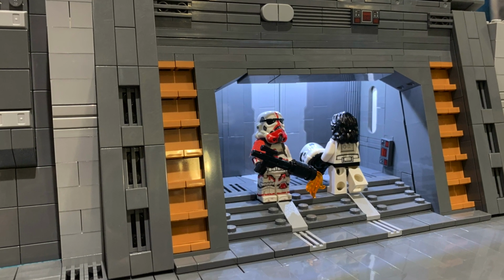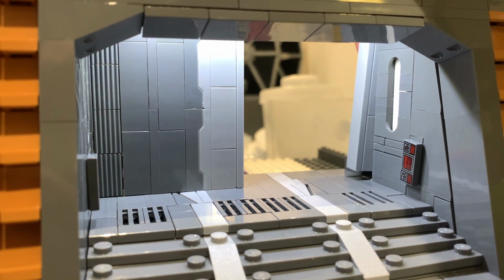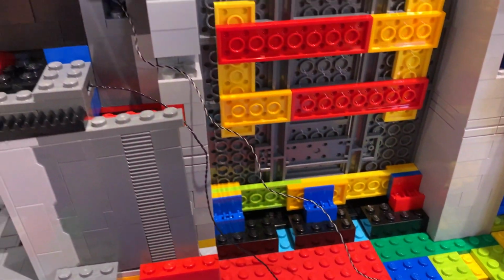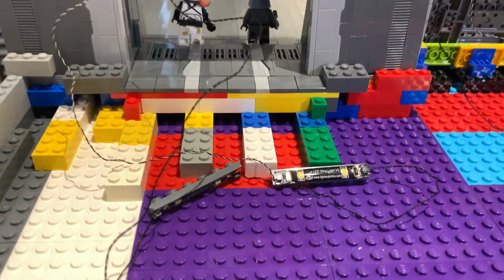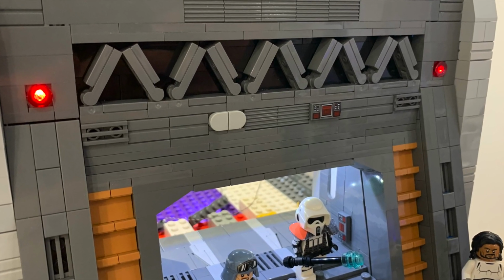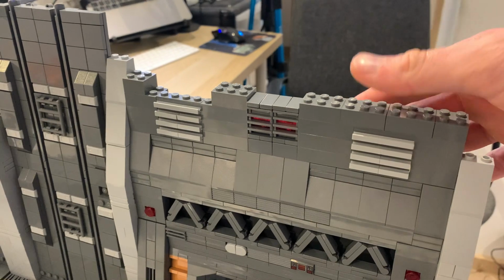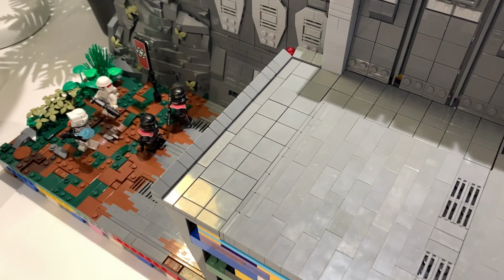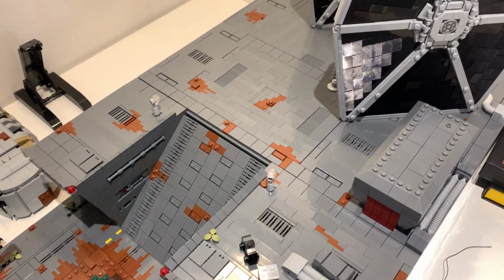Building the IMPERIAL BASE on KASHYYYK - EP14 - More lights!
This may be my favourite week so far!

Shoutout to my current members:
-Grinding Bricks
-Scott Davis
-151 Buck
-Mace Cameron
-Planet TEK
-Bryan.Eliab leon
-Matteo Melesi Martin
-Sol piek
-Director KW
-Beanie_Boy_Bricks
-EJSparrow12